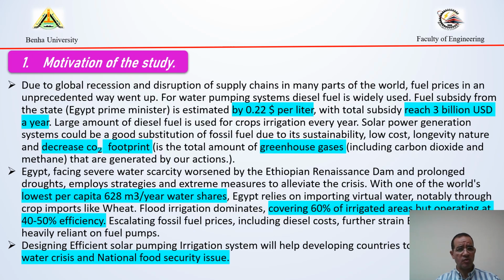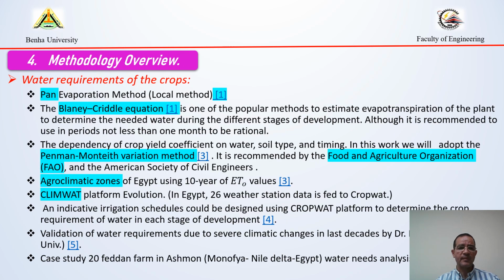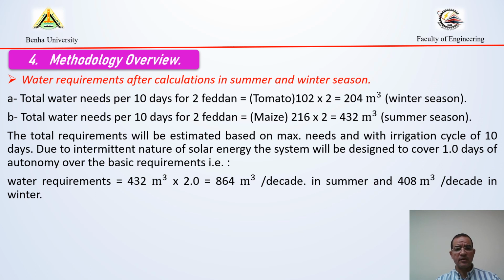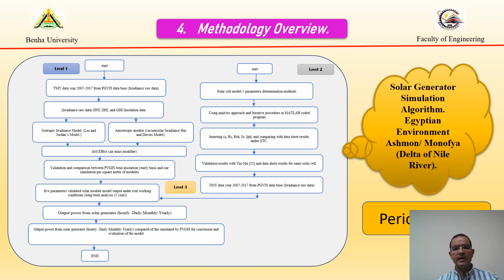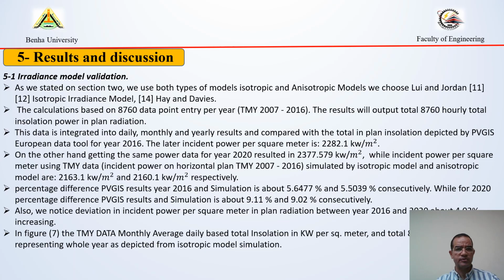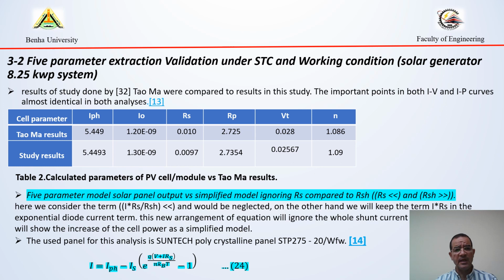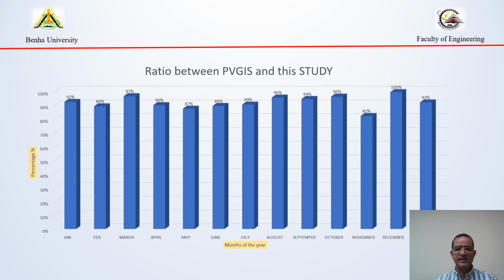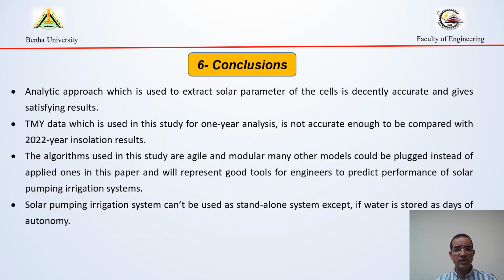FRUCT34: Innovative Solar Photovoltaic Solutions for Water-Efficient Irrigation: A Comprehensive...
FRUCT34 Conference: Innovative Solar Photovoltaic Solutions for Water-Efficient Irrigation: A Comprehensive Algorithmic Approach, by Ahmed M Ragab (Benha University)